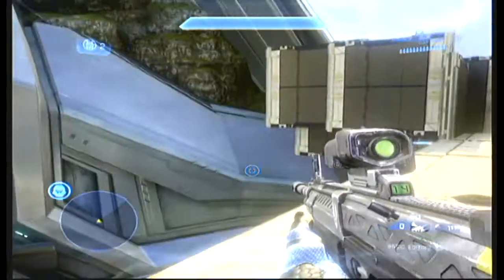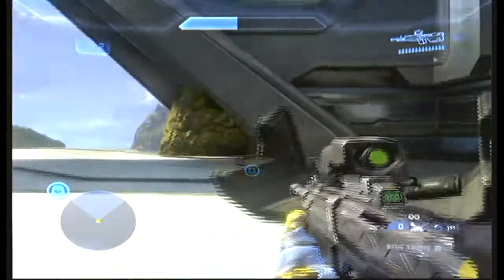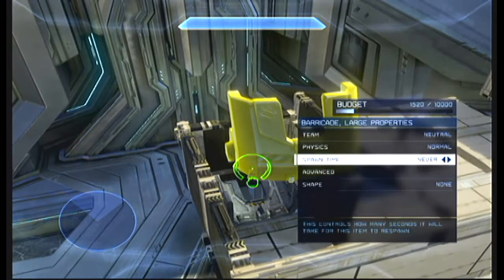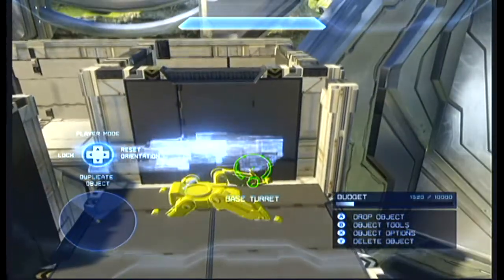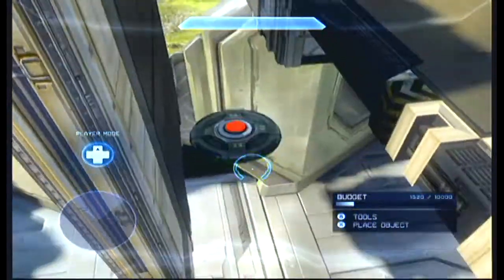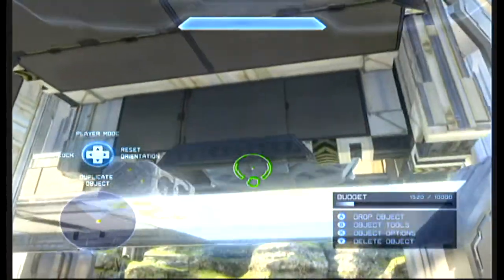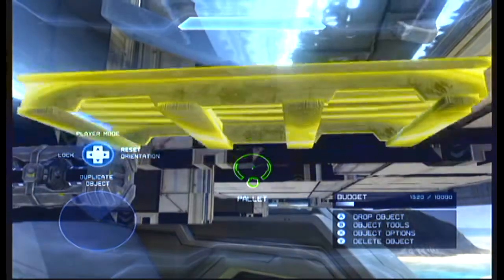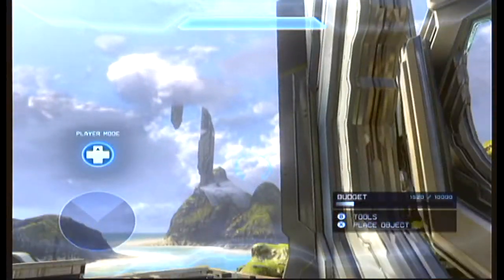Halo 4 Tutorials Ep:2 Working ODST Drop pod